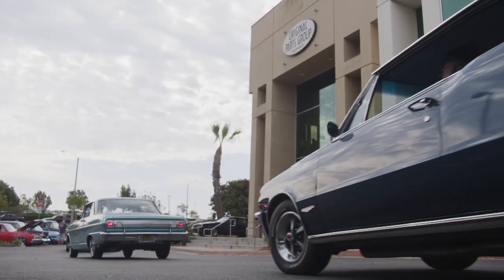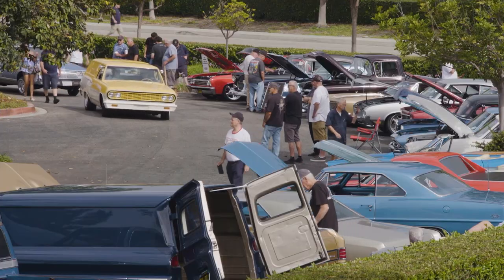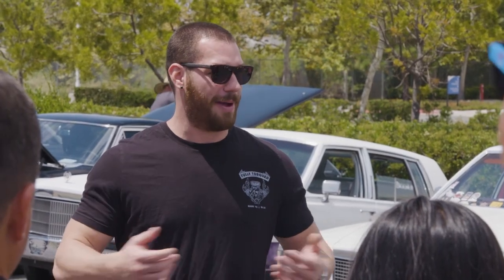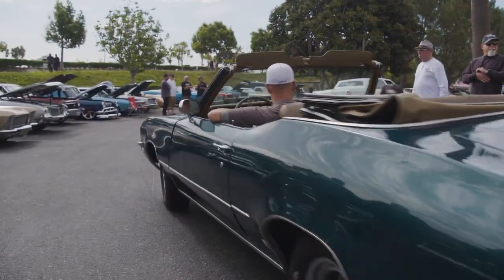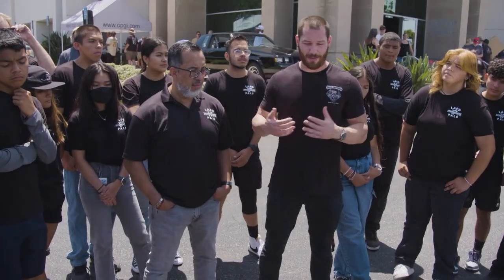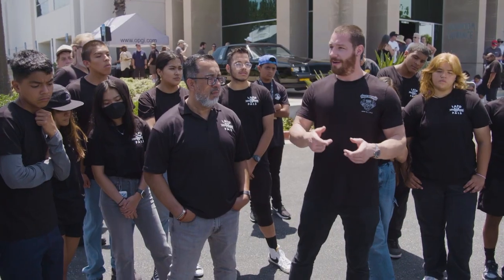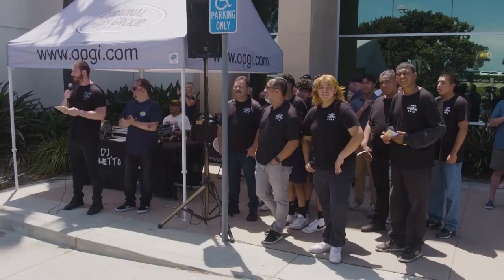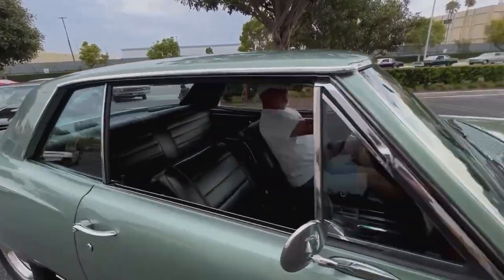Fully Torqued 40th Anniversary Car Show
Steve Pazmany attends the OPGI 40th Anniversary Car Show, not as a spectator, but as a Judge. Watch Steve choose 1 of 200 GM Classics to be presented with the Fully Torqued Award.